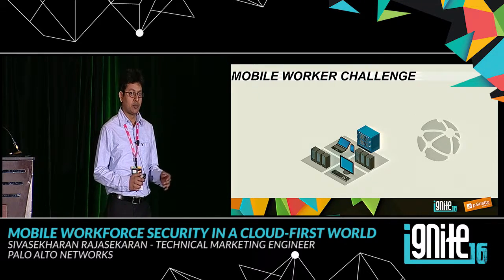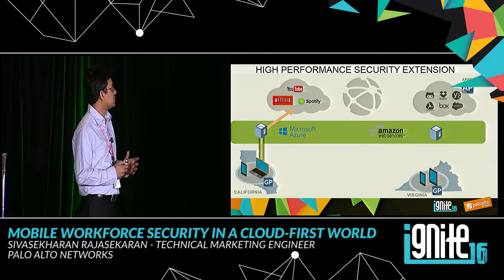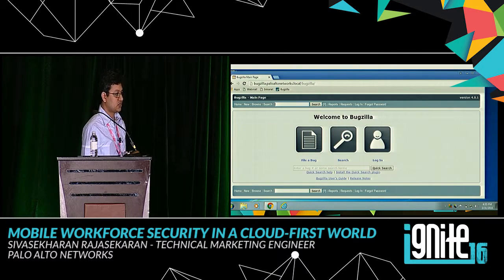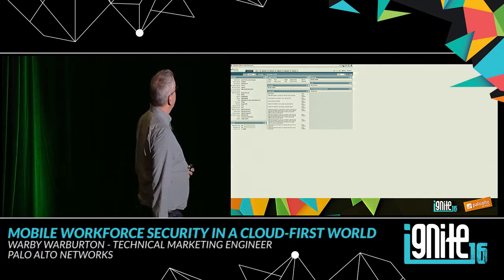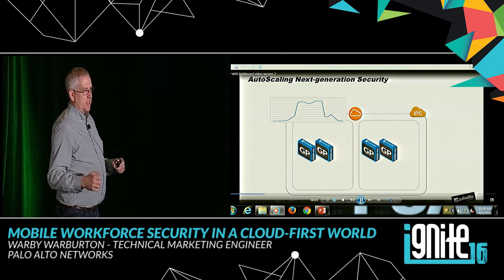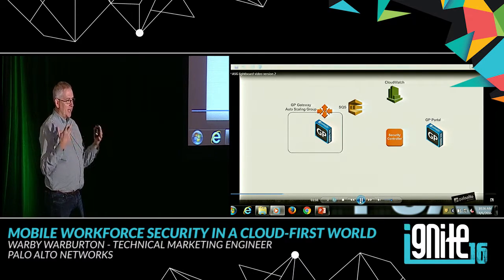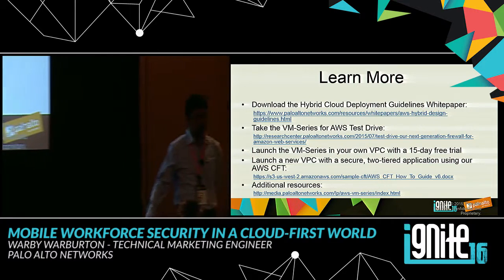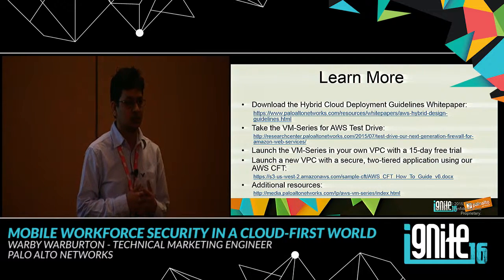Mobile Workforce Security in a Cloud-First World - GlobalProtect in AWS (2016)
The cloud provides elasticity and coverage around the world, making it an ideal platform for deploying GlobalProtect. Learn about security innovations for automating GlobalProtect rollouts in support of cloud first initiatives for securing mobile workforces.

Warby Warburton, Manager, Technical Marketing, Palo Alto Networks

Sivasekharan Rajasekaran, Technical Marketing Engineer, Palo Alto Networks